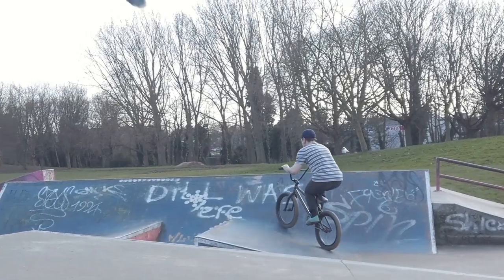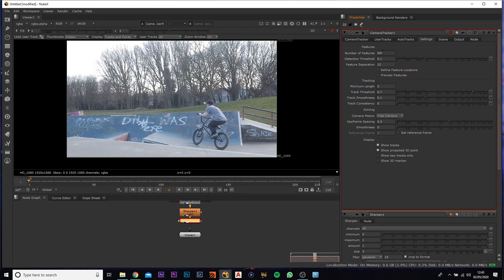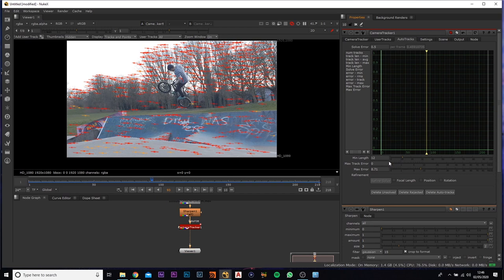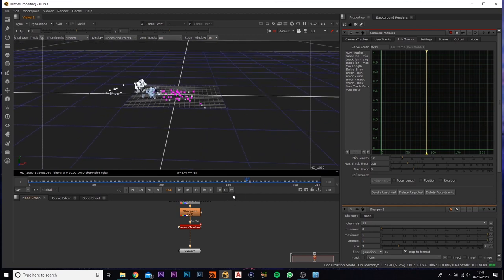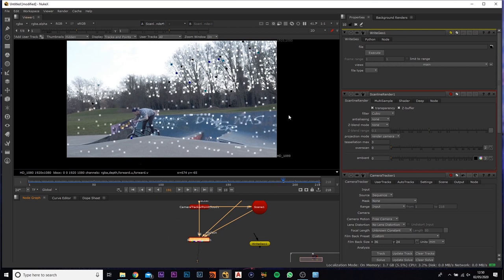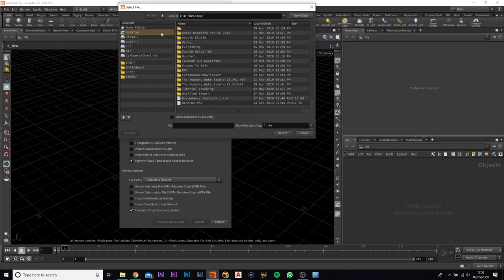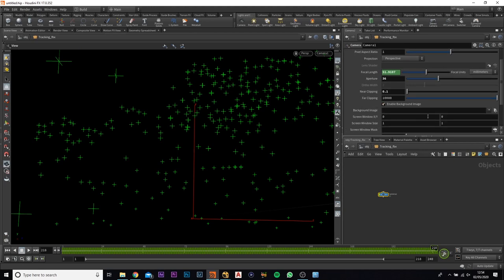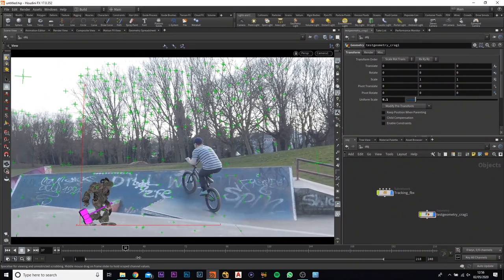Camera Tracking / Nuke to Houdini